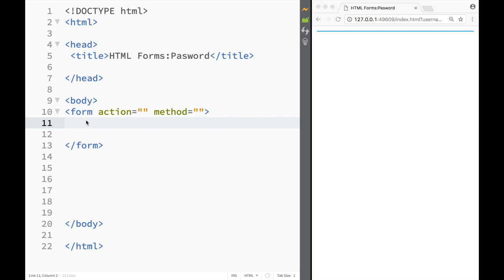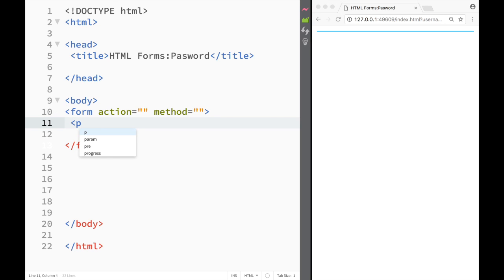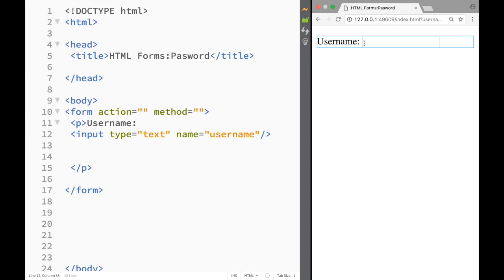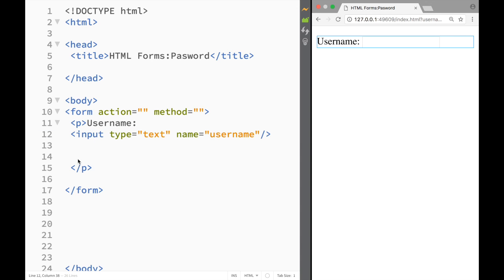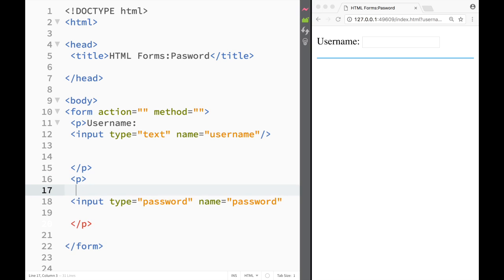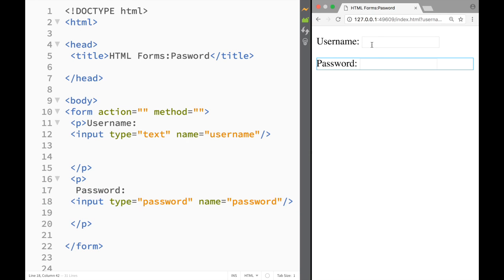HTML Tutorial for Beginners - Html Forms Password Input